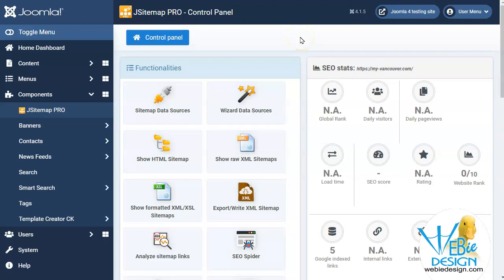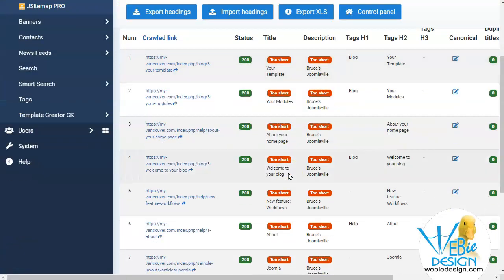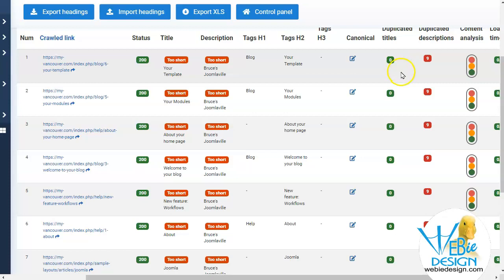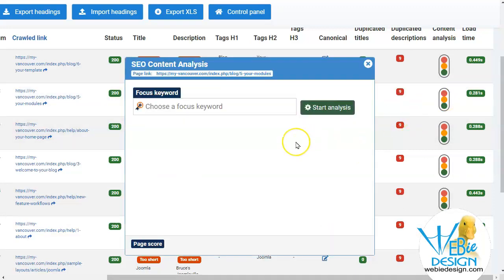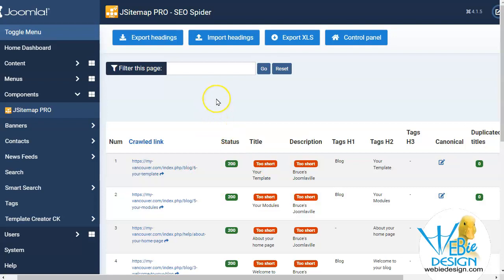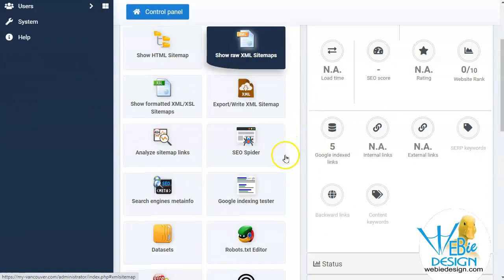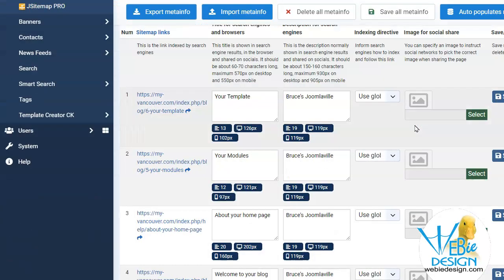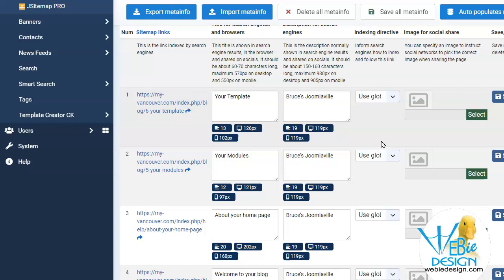Use JSitemap Pro tools to help manage your website for Search Engine Optimization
Use JSitemap Pro SEO Spider to review the live data on your web site and analyze it. Use Search Engine Meta Info to evaluate your current meta information. You can also use this tool to save your meta information.